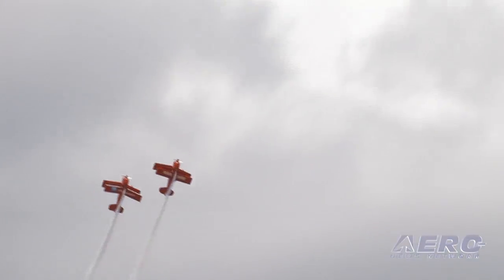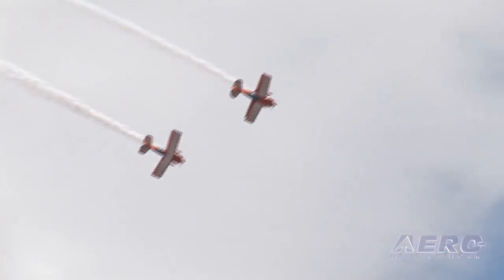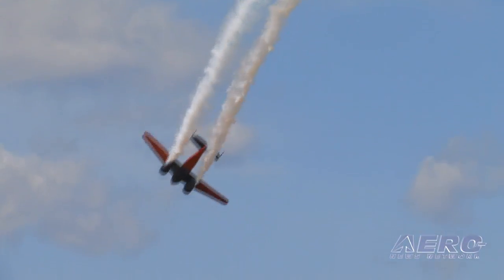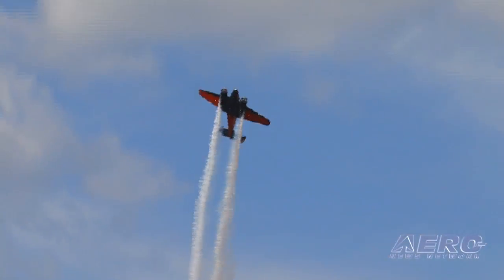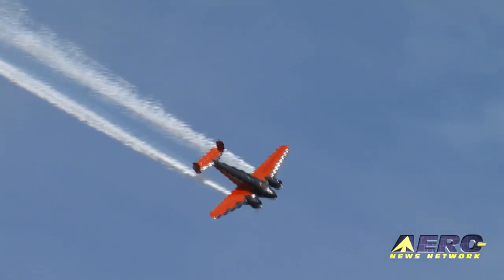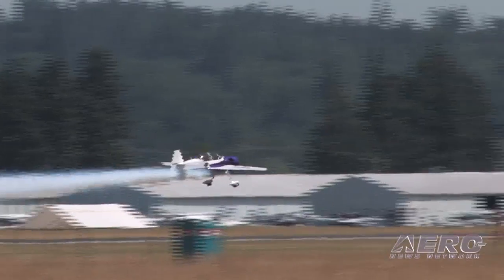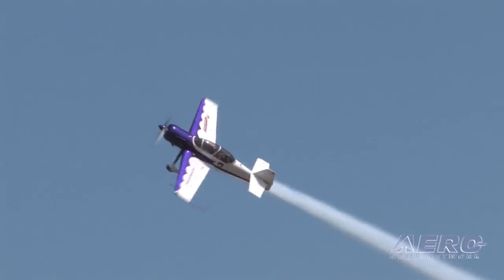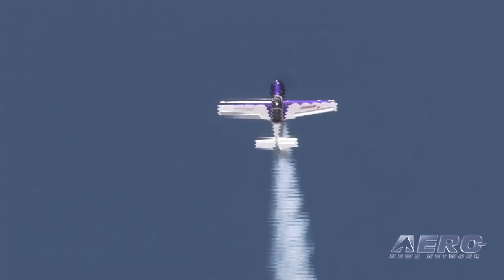Aero-TV: ICAS Perspectives - What Makes a Perfect Roll?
Leading Air Show Performers Give Their Perspective and Advice

On December 6th through December 9th, the Paris Las Vegas Hotel hosted over 1,500 air show professionals and enthusiasts to the 2009 International Council of Air Shows Convention. Started in 1967, the annual ICAS Convention provides professionals a community forum in which to network with industry leaders, plan upcoming air shows, and offer continued support to fellow performers and representatives.

This year's convention saw a two percent increase in attendance over the 2008 convention despite the struggling economy; ICAS President John Cudahy expressed optimism going into the 2010 air show season stating that the attendance at all air shows increased over 2009.  With the continued interest and enthusiasm across the country, Aero-TV took the opportunity to ask some of ICAS' most renowned performers in-depth questions about their experiences in the air show industry.

As seen with the last question posed about what makes a perfect loop, the fourth question in the six-part series can be quite complex to answer:  what makes a perfect roll?  From a barrel roll, to a snap roll, to a four-point roll, the aerobatic technique is one that every air show professional has mastered at some level.  Yet, even the idea of what a "perfect roll" represented varied from expert to expert.  Be it precision or safety, entertainment value or practice approach, join Aero-TV as some of the worlds most celebrated air show performers share their insight on "the perfect roll."